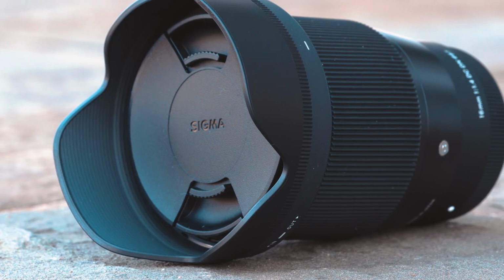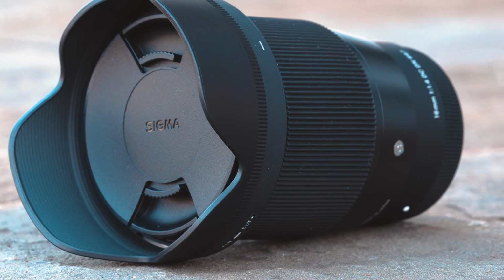Sigma 16mm f/1.4: THREE REASONS WHY I BOUGHT IT! 📷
I finally caved and bought a Sigma 16mm f/1.4 DC DN lens for my Sony a6500! From the Sigma 16mm f1.4 vlog footage and unboxing videos I’ve seen thus far, I have high hopes for this lens - but why did I purchase this Sigma wide angle lens for my Sony a6500 to begin with? Today I’m sharing three reasons why I invested in the Sigma 16mm f/1.4 E mount lens, why my initial Sigma 16mm f/1.4 review thoughts are positive, and how this new Sony a6500 wide angle lens will be used in my upcoming cinematic vlogs! Is this the best Sony a6500 wide angle lens on the market right now? Watch to find out and ✍🏼 Comment YOUR Sigma 16mm f1/.4 thoughts below!

Filmed on a Sony a6500 with a Sigma 16mm f/1.4 lens.